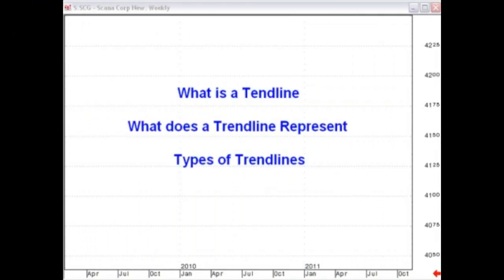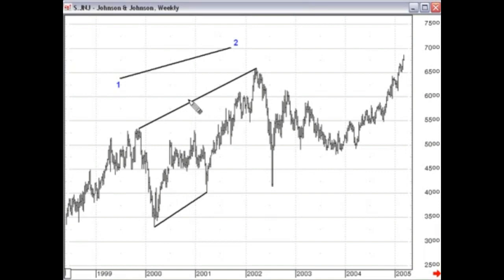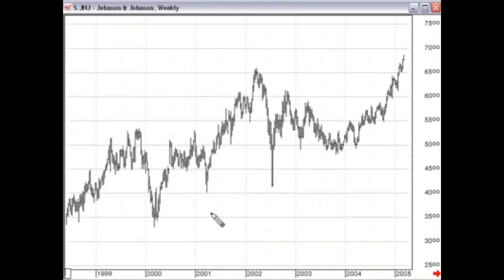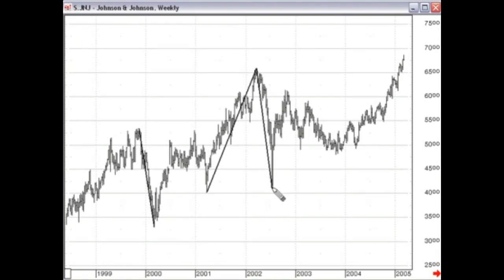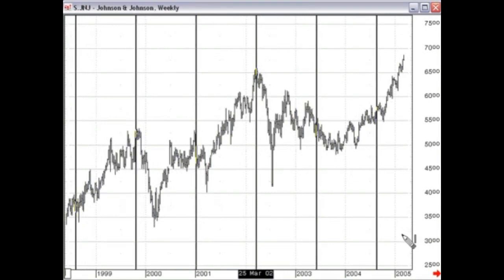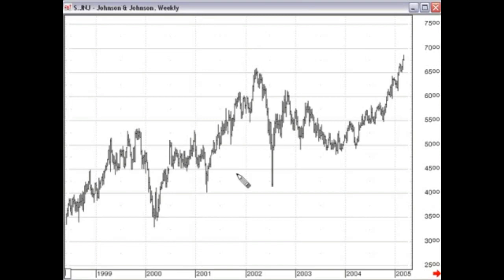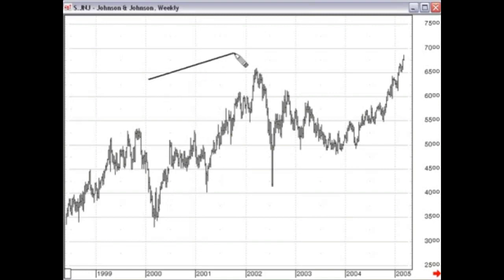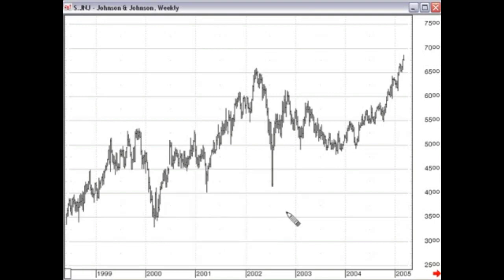How to use trendlines 1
How to use trendlines reversal points and entry points
كيفية استخدام خطوط الترند نقاط الانعكاس ونقاط الدخول